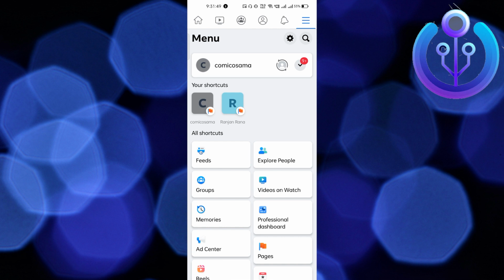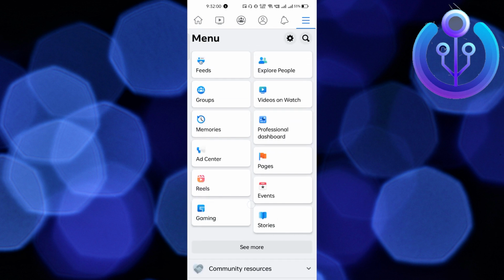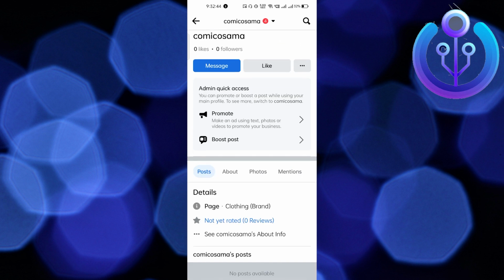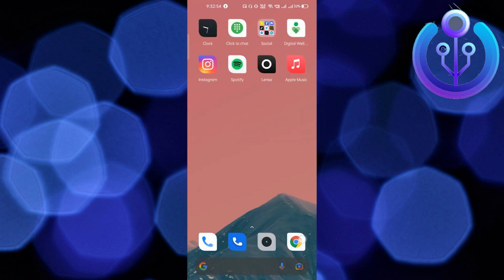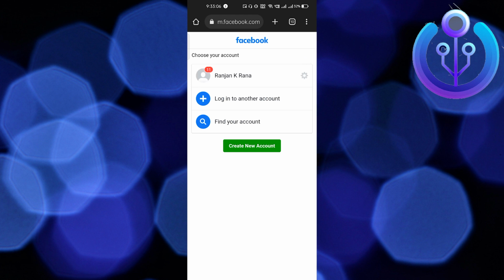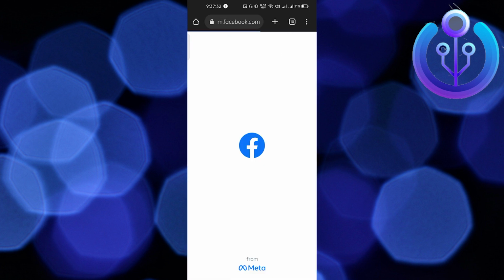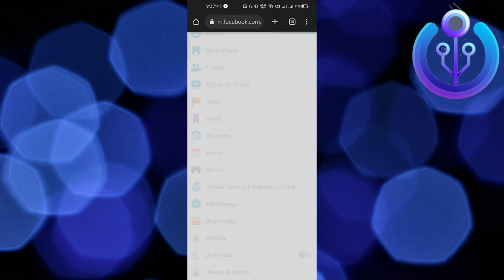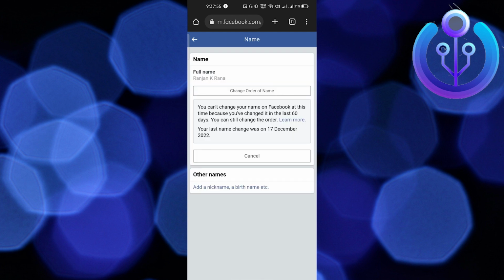How To Change Facebook Page Name (Quick & Easy)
In this tutorial, you will learn How To Change your Facebook Page Name in manageable steps by following a super helpful tutorial to get a solution to your problem!!